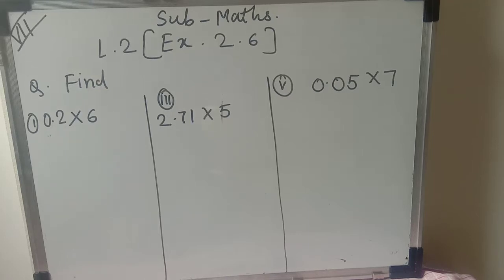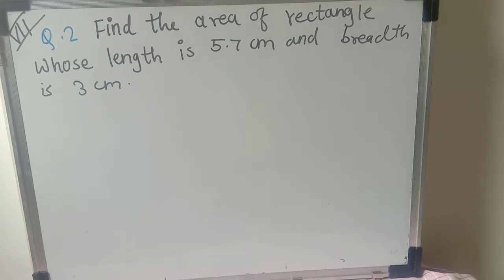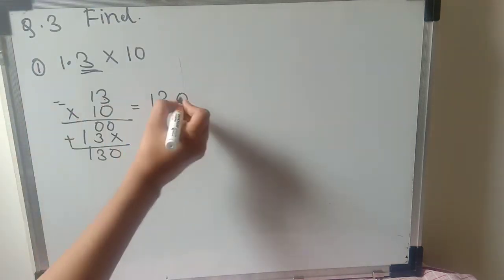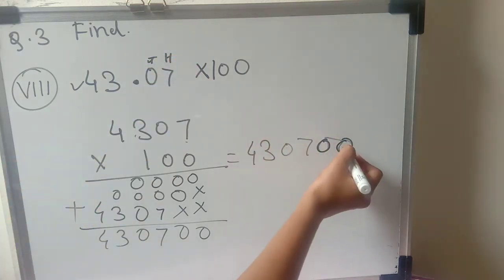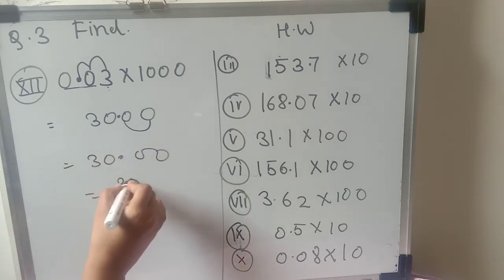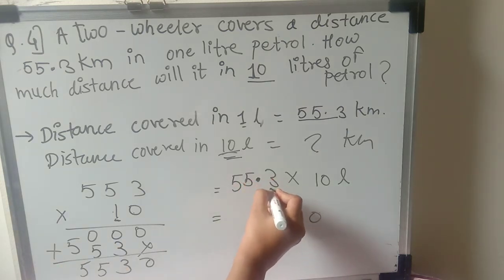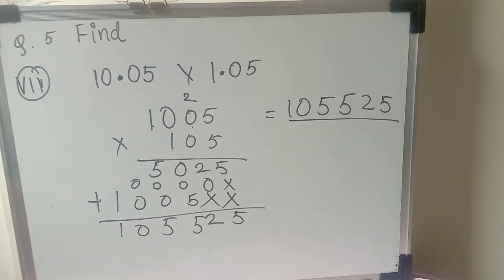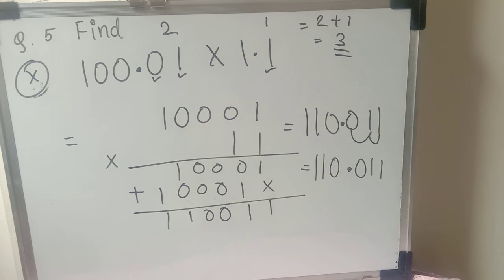21 7 2020 VII maths L 2 ex 2.6 (part 1)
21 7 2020 VII maths L 2 ex  2.6 (part 1)